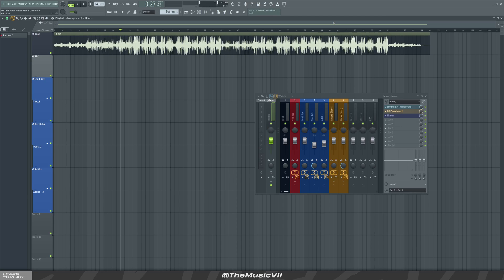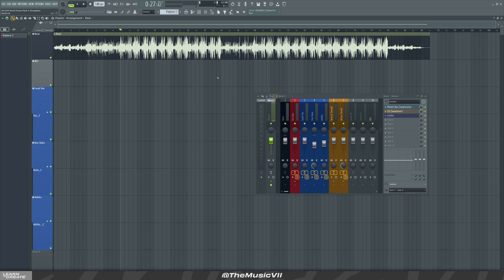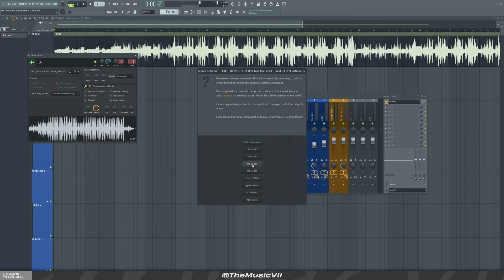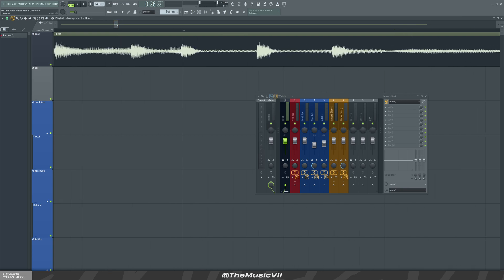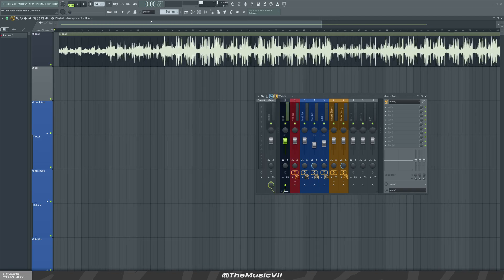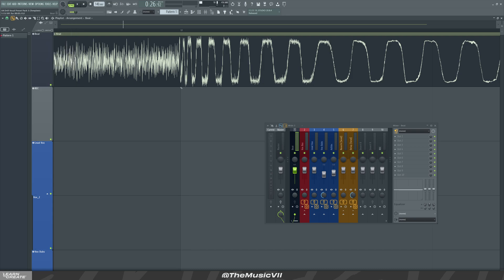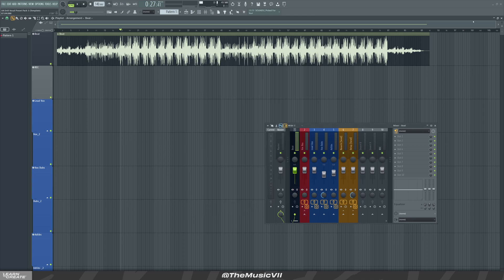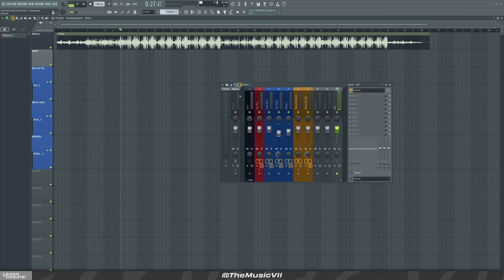How to Find a Beats BPM for Recording (FL Studio 20)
Note: Once you adjust the PPQ, refrain from adjusting it further, as any changes made in the playlist will not be carried over when you change the PPQ again. So ideally you want to stick to one time-based PPQ (ideally the highest one your computer can manage).